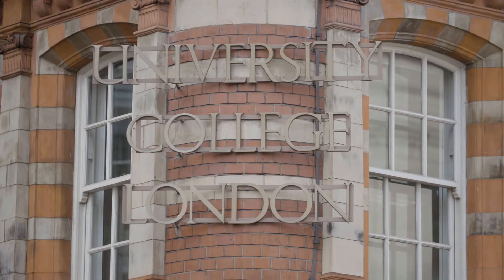Introduction to UCL Centre for the Forensic Sciences